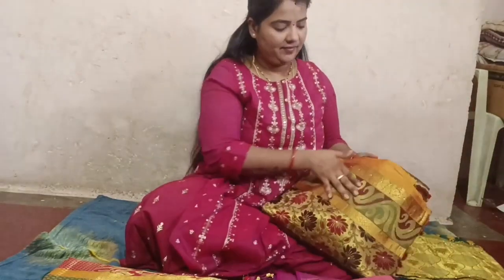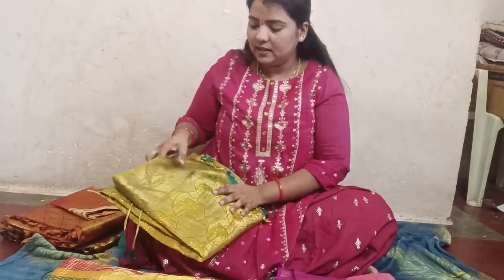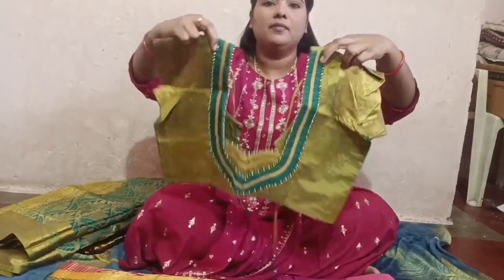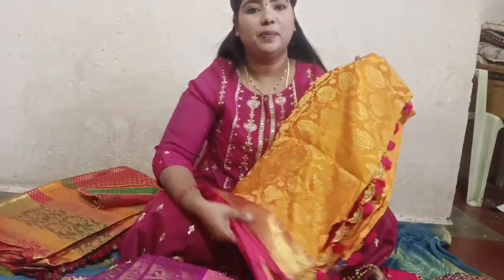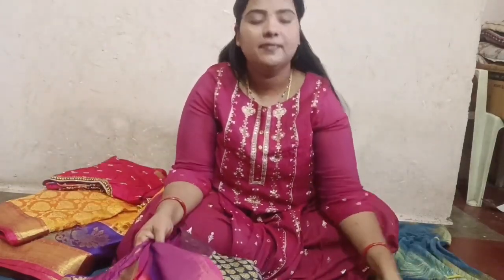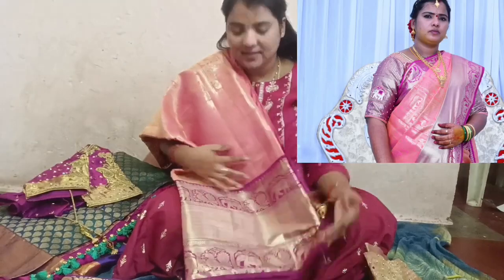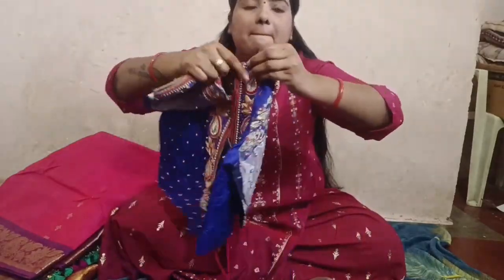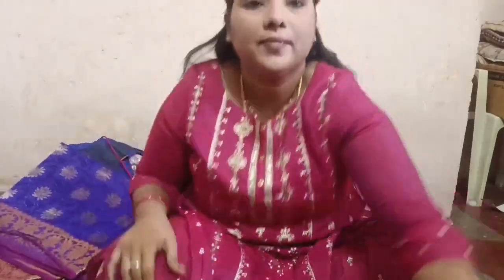naa pattu saree collection🤗 అన్ని ధర్మవరం పట్టు 👌🤗plzsubscribe